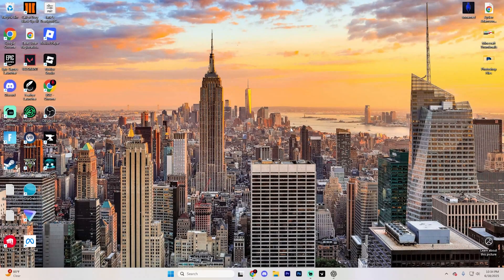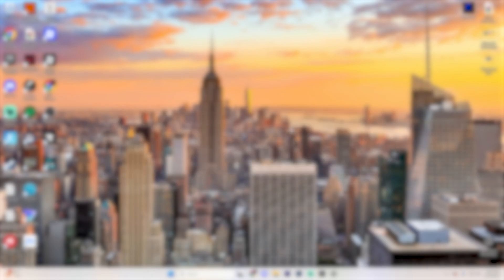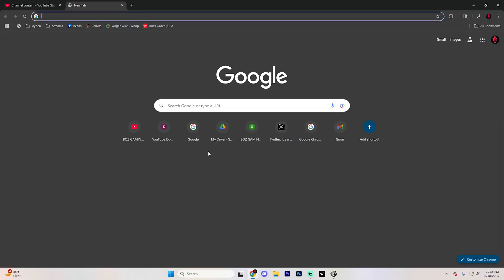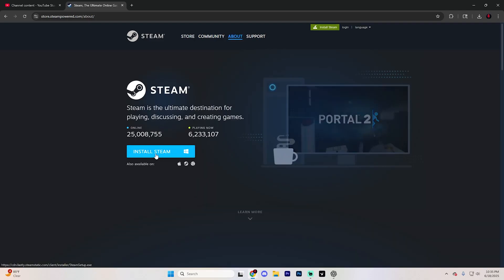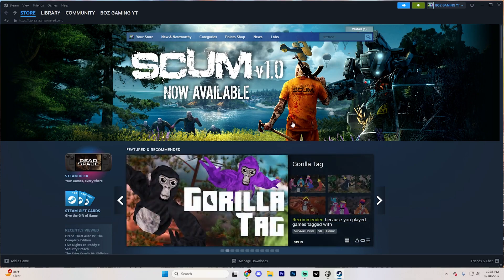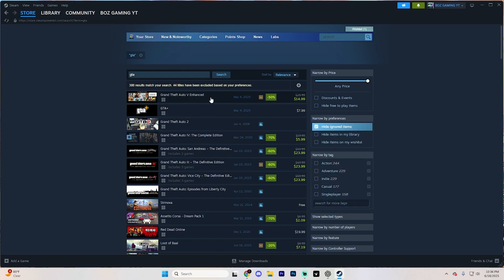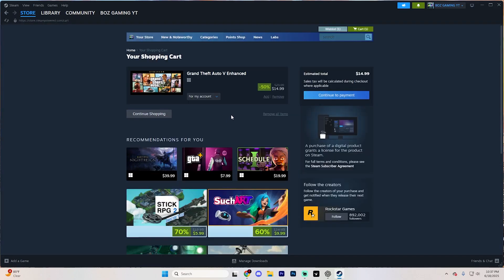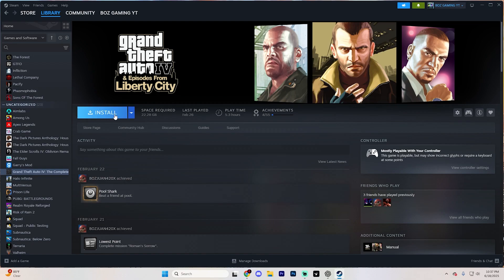How To Download GTA 5 In Laptop or PC - Step By Step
how to download gta 5 in laptop,how to install gta 5 in laptop,how to download gta 5 in pc,how to install gta 5 in pc,install gta 5 in laptop,download gta 5 in pc